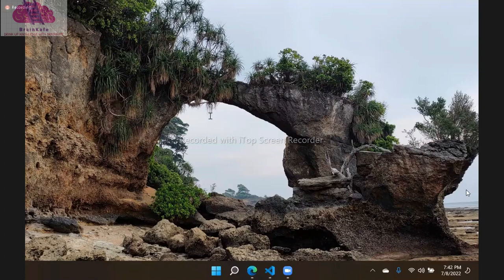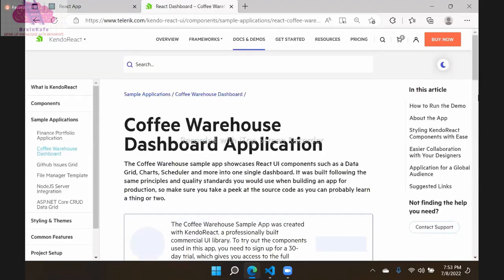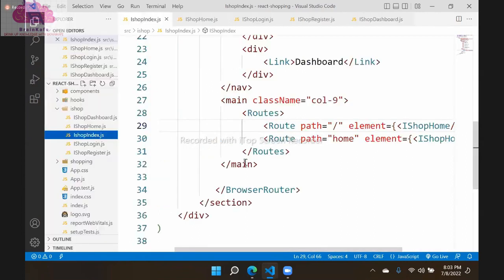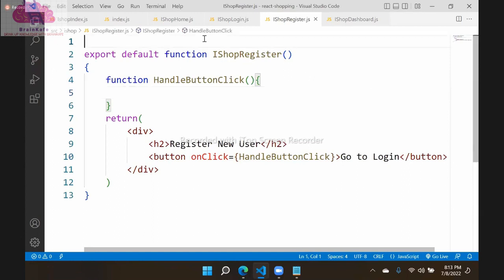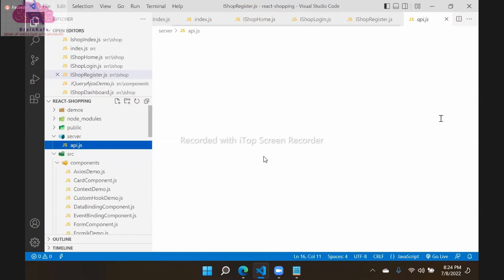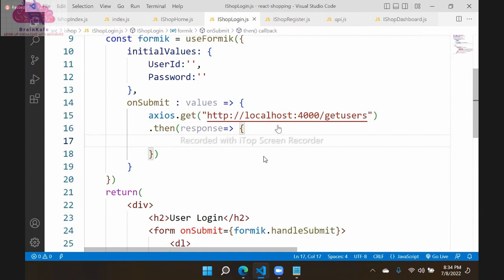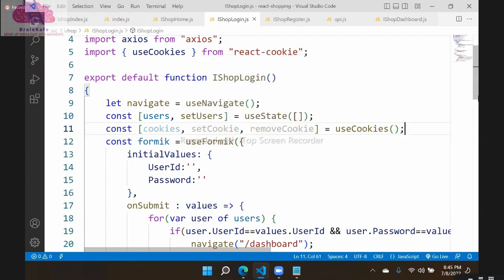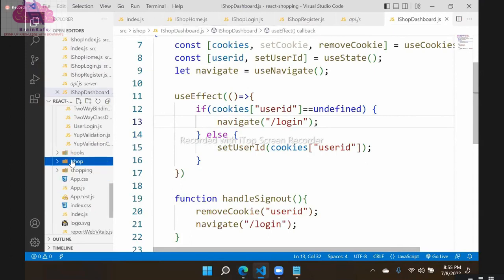DAY 30 08 07 2023